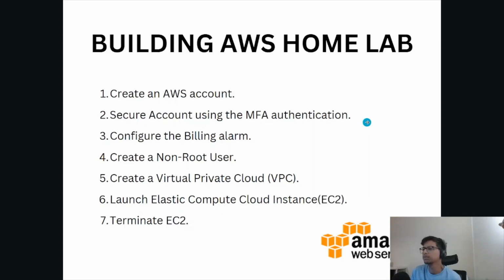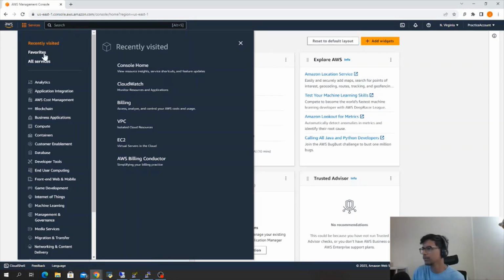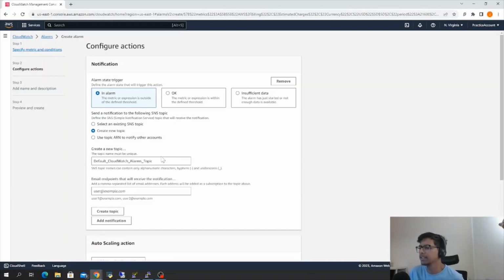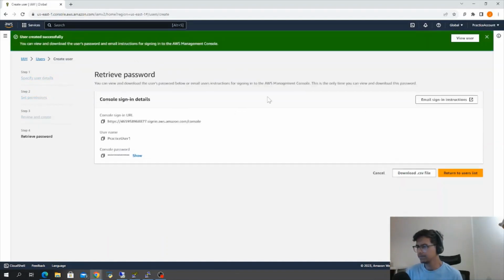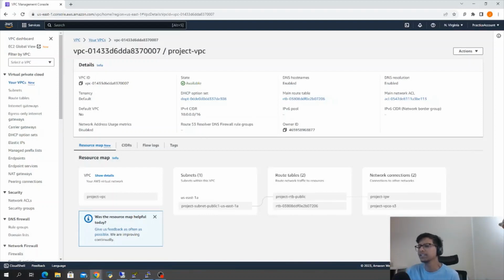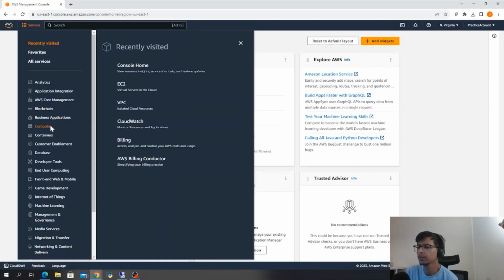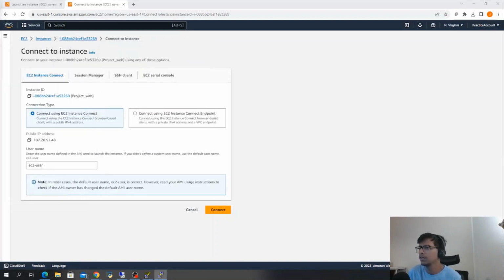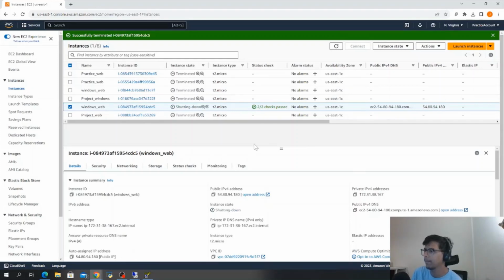Master AWS with Your Own Cloud-based Home Lab! Step-by-Step Tutorial 🏡☁️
Welcome to your comprehensive guide on creating your very own Cloud-based Home Lab using Amazon Web Services (AWS)! In this detailed video tutorial, we'll take you through the entire process from start to finish, enabling you to establish a powerful and versatile virtual environment right in the comfort of your home.

Here's what you can expect from this tutorial:

0:00 Introduction
Discover the world of Cloud Home Labs and understand why it's an invaluable resource for IT enthusiasts, developers, and learners.

0:15 WHY BUILD A LAB IN THE CLOUD?
Explore the benefits and possibilities of setting up your own Cloud Home Lab.

1:57 BUILDING AWS HOME LAB
Learn why AWS is the ideal choice for your home lab projects and get started with creating your AWS account.

4:40 MULTIFACTOR AUTHENTICATION
Ensure the security of your AWS account with multi-factor authentication, keeping your lab environment safe.

9:11 BILLING ALARM
Optimize your billing and cost management to avoid unexpected charges with billing alarms.

14:24 NON-ROOT USER ACCOUNT
Set up non-root user accounts with appropriate permissions to maintain a secure and organized lab.

18:59 VPC (VIRTUAL PRIVATE CLOUD)
Configure your Virtual Private Cloud (VPC), creating a robust and secure networking foundation.

27:36 EC2 AMAZON ELASTIC
Explore Amazon Elastic Compute Cloud (EC2) instances and expand your lab as needed while managing resources efficiently.

Hands-On Demos:
Throughout the video, you'll find practical demonstrations, tips, and tricks to make the most of your Cloud Home Lab.

Troubleshooting:
Learn to troubleshoot common issues and ensure your lab runs smoothly.

Whether you're an aspiring cloud engineer, developer, or just curious about cloud computing, this tutorial empowers you to create your own Cloud-based Home Lab using AWS. Join us on this exciting cloud journey and let's get started!

0:00 Introduction
0:15 WHY BUILD A LAB IN THE CLOUD?
1:57 BUILDING AWS HOME LAB
4:40 MULTIFACTOR AUTHENTICATION
9:11 BILLING ALARM
14:24 NON-ROOT USER ACCOUNT
18:59 VPC (VIRTUAL PRIVATE CLOUD)
27:36 EC2 AMAZON ELASTIC